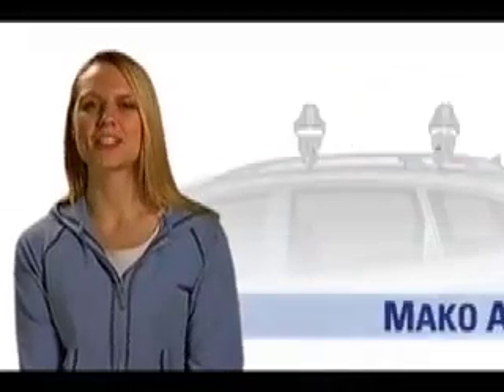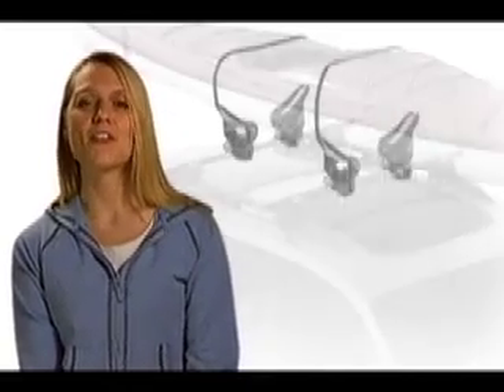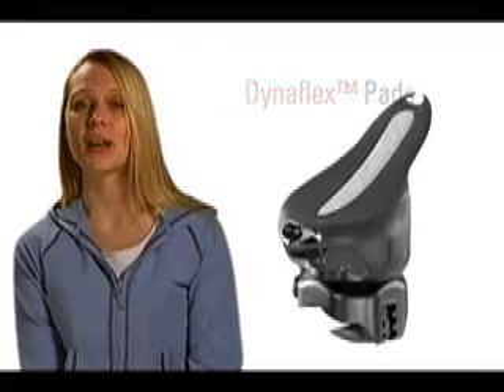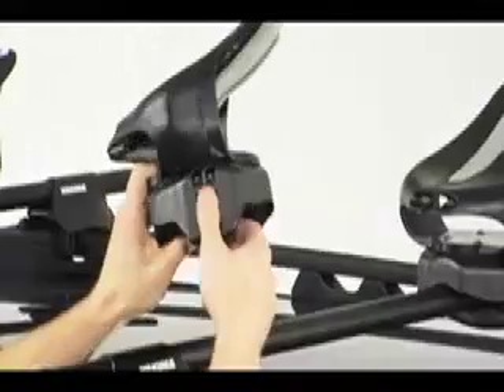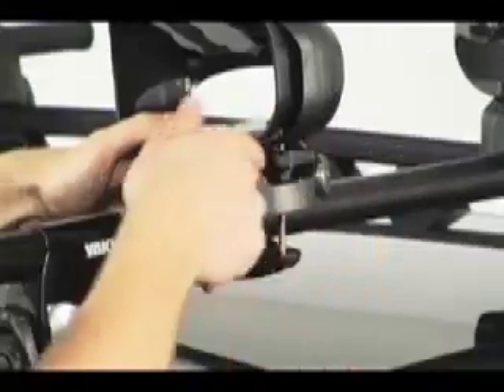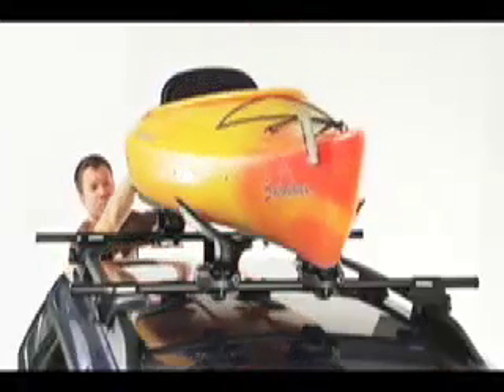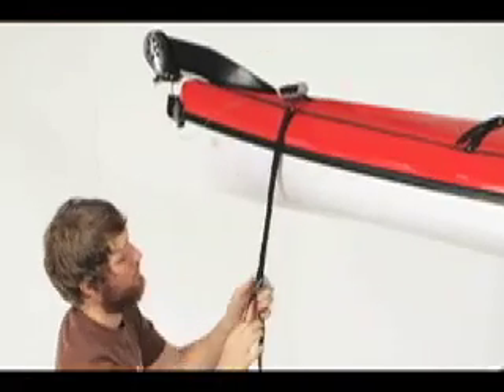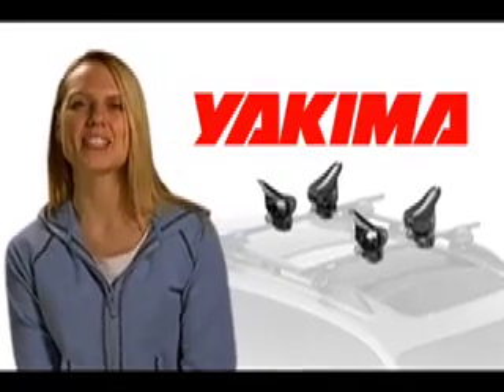Mako Aero Saddles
These practical saddles come with all the hardware you need to secure your boat with a kung-fu grip, yet cradle it gently and keep it looking pretty. They offer SKS security. Plus, they and fit round, square and factory crossbars right out of the box.

Mako Aero Saddles are sold in sets of two, so you can pair them with another set of saddles, or for super ease of loading, match them with load-assist HullyRollers.